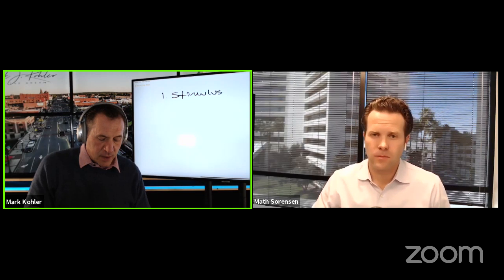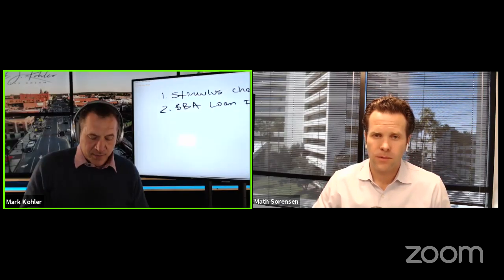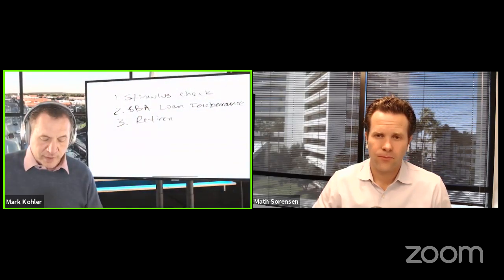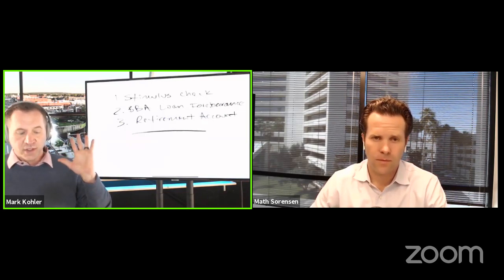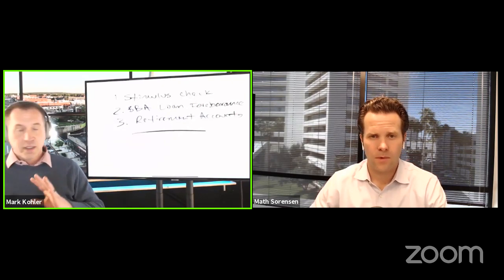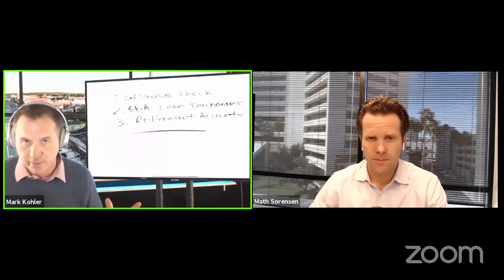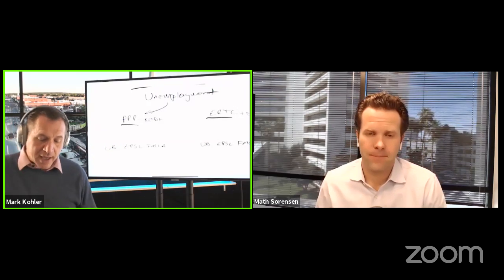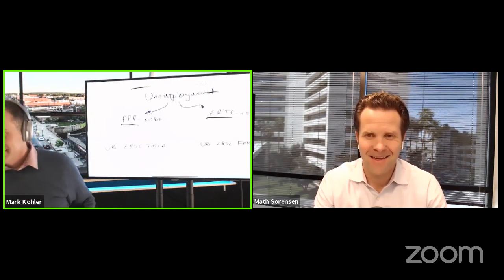Round Two of Stimulus Act: What are my Options with PPP?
Get certified In EVERY strategy I teach! Learn how by booking a FREE 15 minute demo

URGENT UPDATE: The (ERTC) Employee Retention Tax Credit no longer applies to business owners and family members. Stay strong and we'll keep you posted on further developments.

If you need Tax help you can trust, check out my Certified Tax Advisor Network